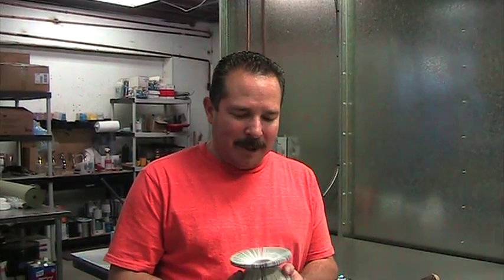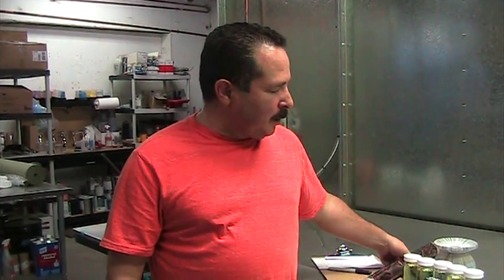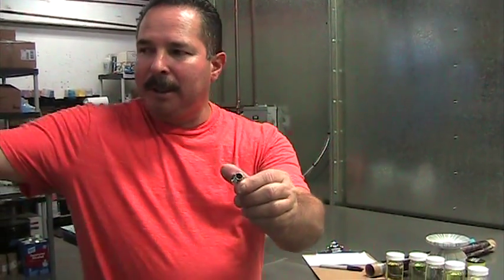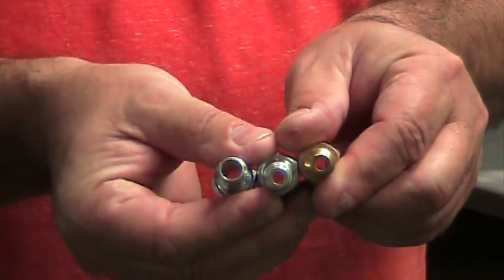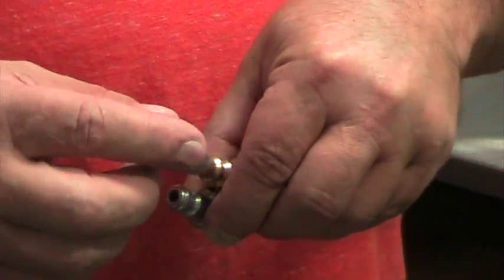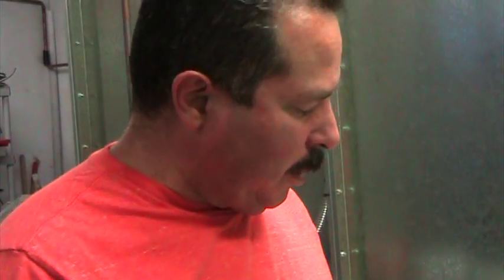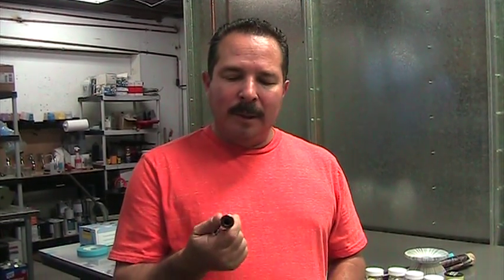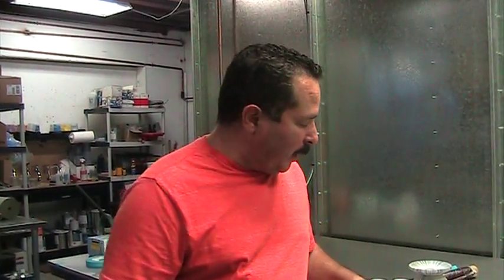K2 Forums Discusses High Flow Fittings